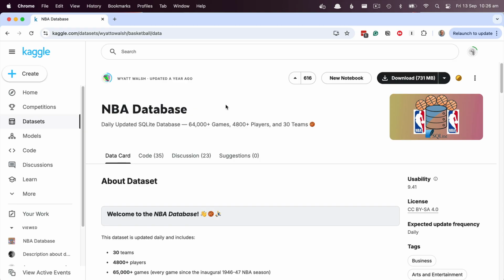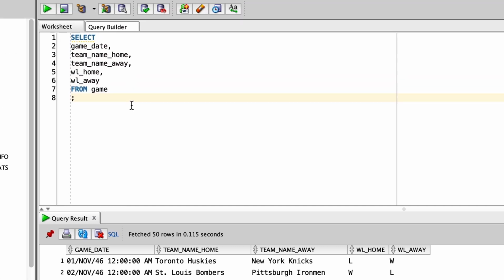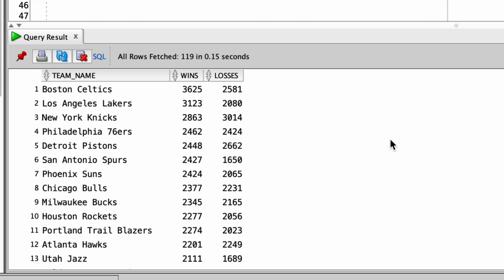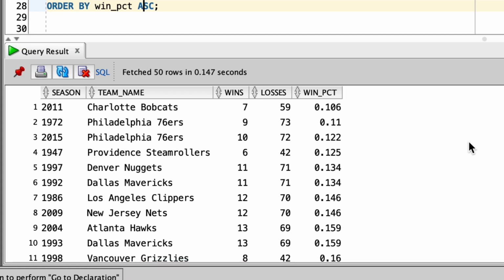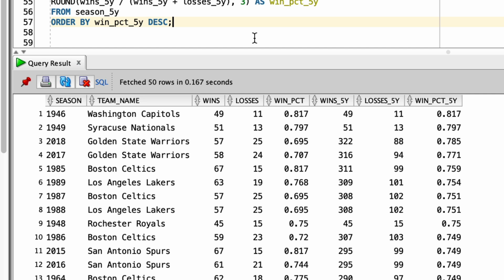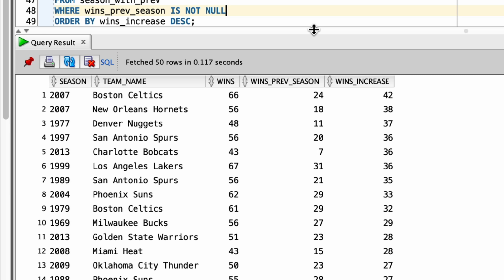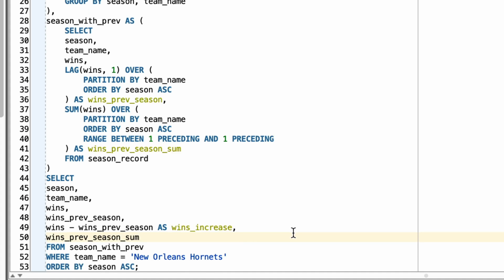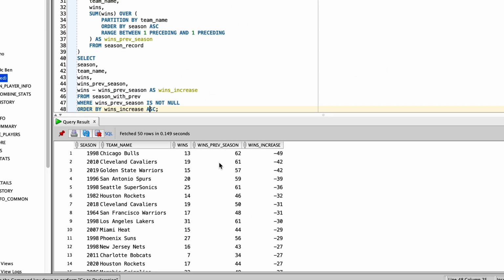SQL Data Analysis Project: NBA Games & Teams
There's a pretty comprehensive dataset available for the NBA, and in this video I'll use SQL to run some analysis on the data.
You'll learn some team-level statistics for the NBA over time, such as the teams with the best and worst single-season record, the best record over 5 years, and the best and worst single-season turnaround.

Adjustments I had to make during importing:
- draft_history.organisation - default to 27 characters, needs at least 100
- game.team_name_home - default to 27 characters, needs at least 100
- game.team_name_away - default to 27 characters, needs at least 100

⏱ TIMESTAMPS:
00:00 - Our data set
04:05 - Question 1
09:32 - Question 2
12:48 - Question 3
14:19 - Question 4
20:09 - Question 5